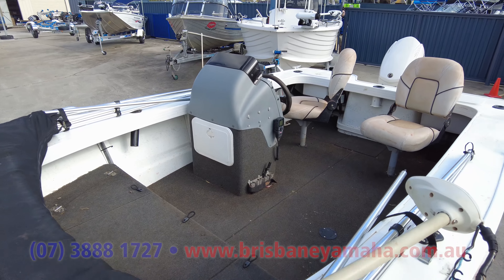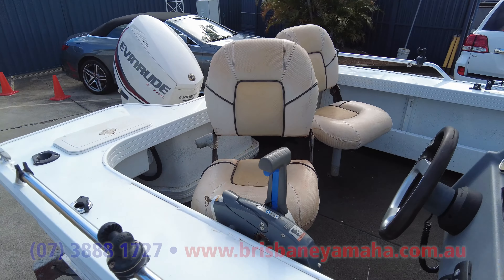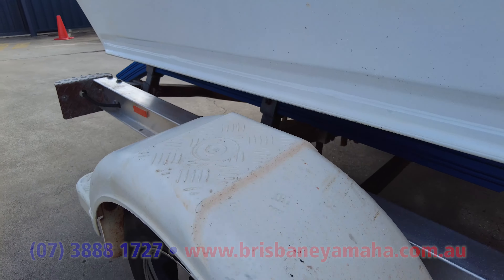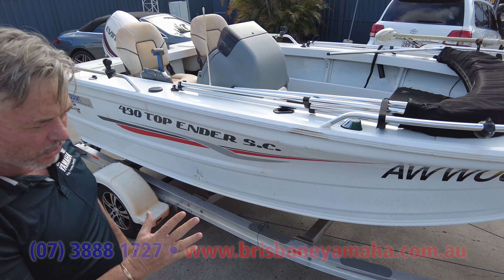Quintrex 430 Top Ender - Old vs New 2022 model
One of the most revered boat models ever know in Australia has had a huge facelift.

Check out the differences between the new and previous model Quintrex 430 Top Ender SC.